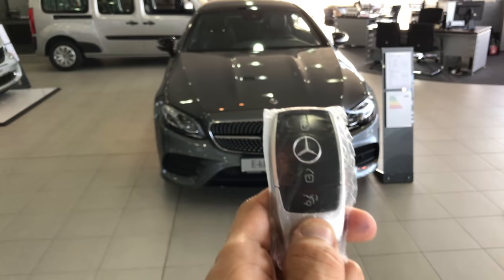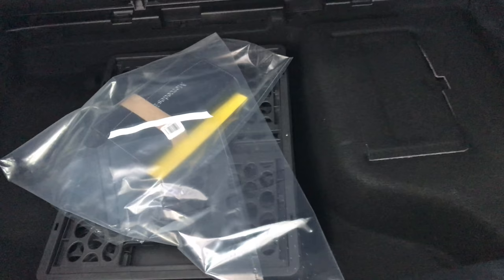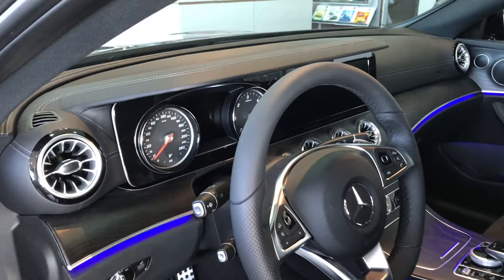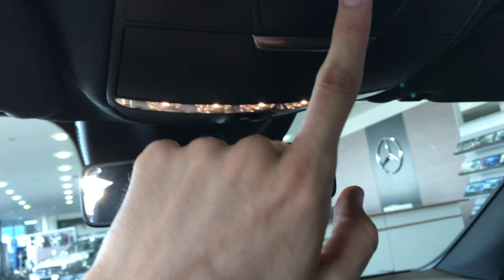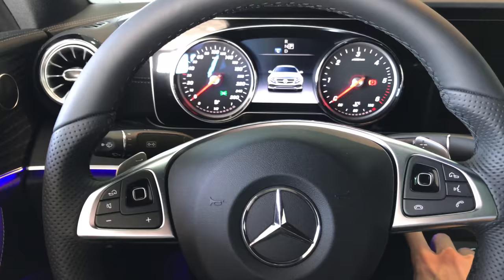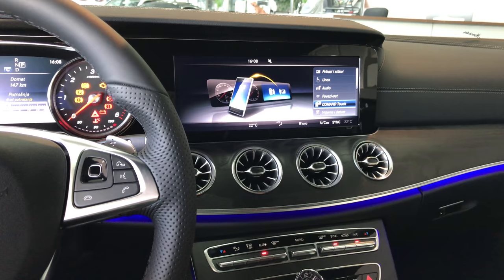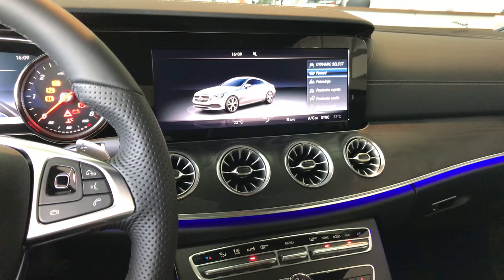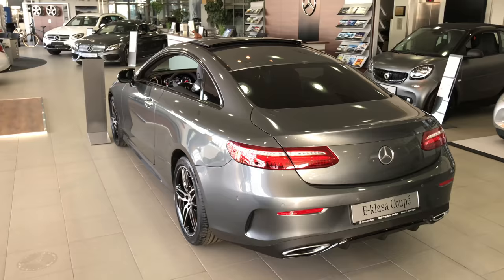Mercedes E-Class Coupé AMG package 2019 - first look in 4K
Mercedes-Benz E-Class Coupé 2019
AMG package

Engine: 220d (4 cylinder Diesel) - 194 HP
Transmission:  9G-tronic (atomatic)
Drive: front
Top speed: 239 km/h (148 mp/h)
0 to 100 km/h (62 mp/h) in 7.6 sec

Color: Selenium gray
Interiro color: Artico leather/Dinamica black micro fiber

Base price in Croatia with all taxes 59,8 K €

Factory base price (Germany web page configurator) 50,7 K €

Extras:
AMG line package (interior-exterior)
Parking Pilot + Parktronic parking sensors
Automatic transmission 9G-trocni
Comand Online - multimedia navigation system
Keyless-go package
Side mirrors package
Multibeam LED lights
19" alloy wheels
Front heated seats
Servo closing doors and trunck
Electric panoramic sun roof
Night package
Wood peaces - not polished gray wood ash
Wireless phone charging

Price in Croatia with extras & all taxes 82,2 K €
VAT (25%): 15,7 K €
Special vehicle tax: 7,5 K €